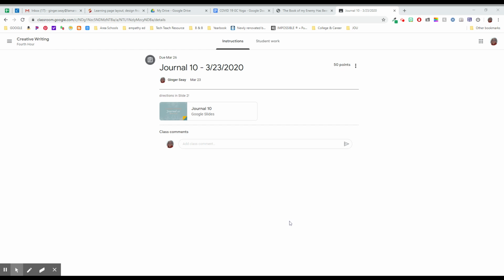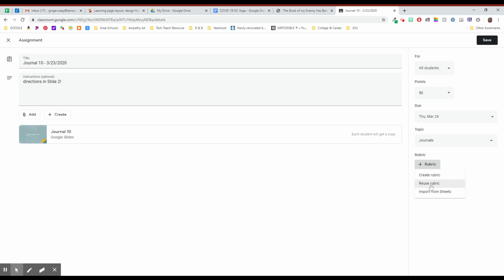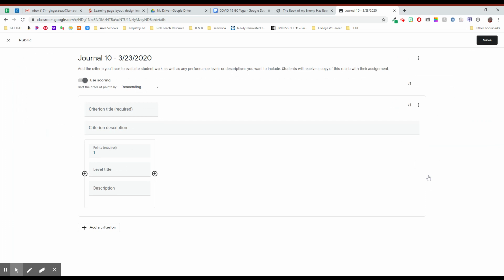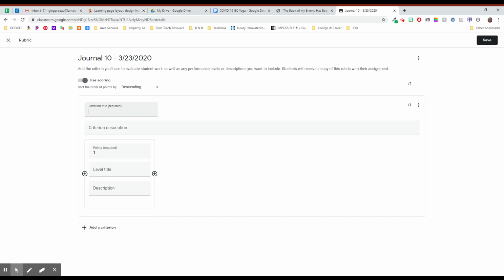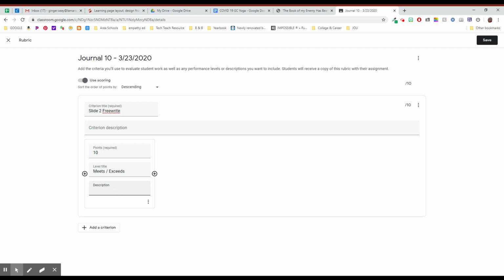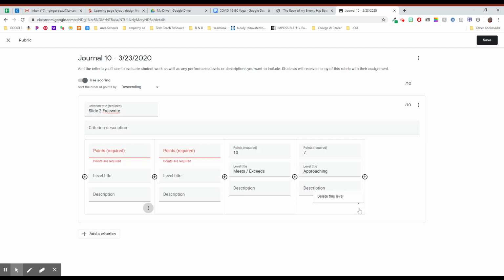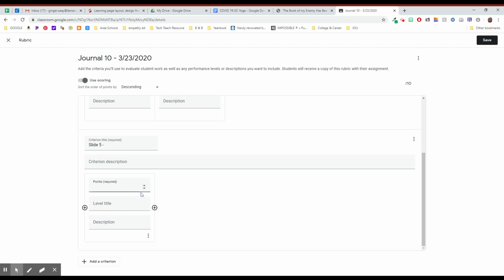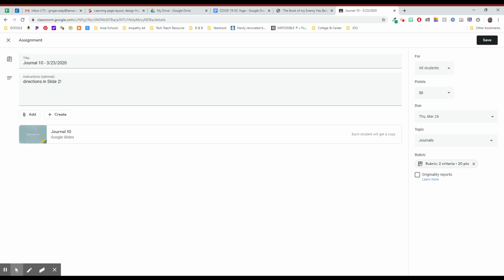Google CLASSROOM - Create A Rubric (T)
How to create a Rubric to accompany ANY assignment in Google Classroom.  Make your teacher life easier, communicate more effectively with students!